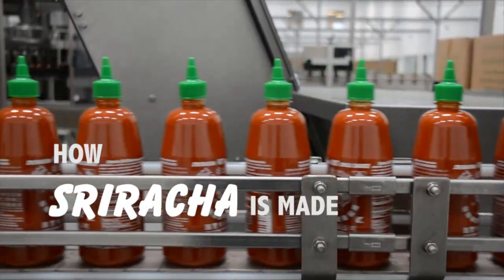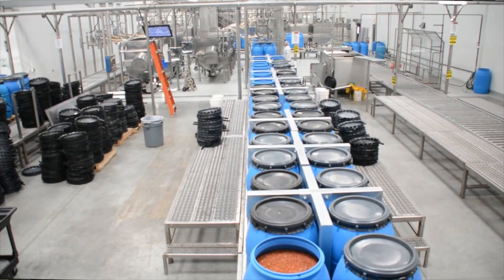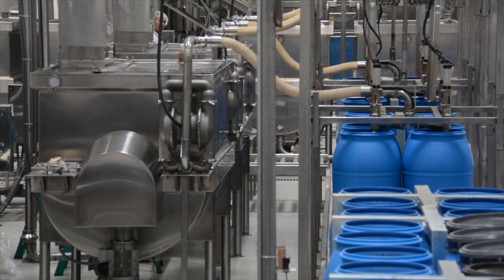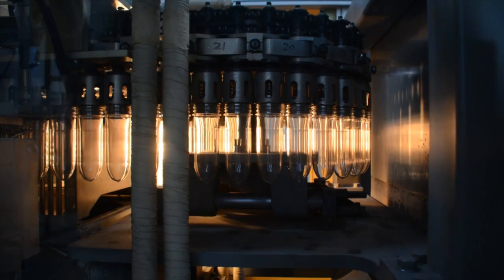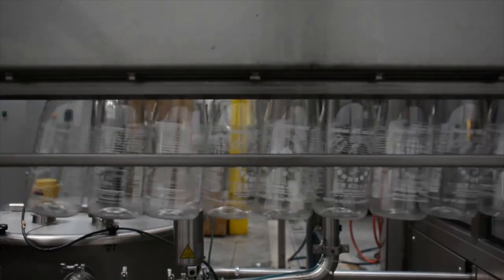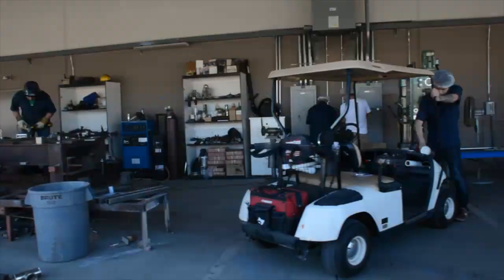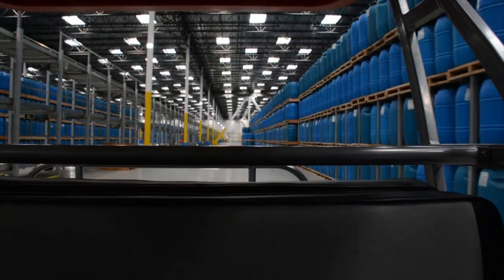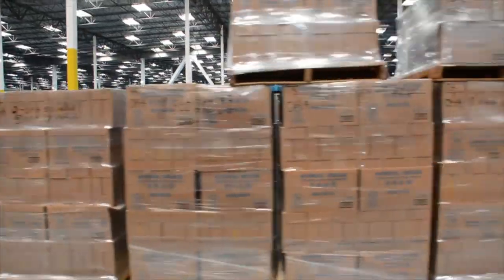How Sriracha Is Made | Potluck Video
Huy Fong is the sriracha we all know and love, so we took a trip to their factory to see how it is made